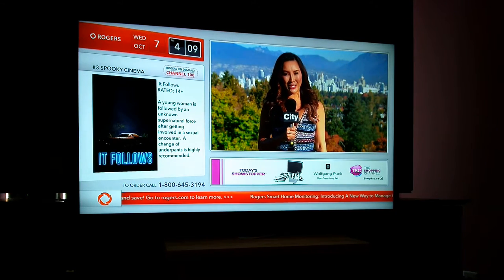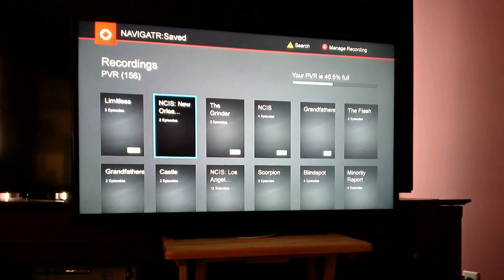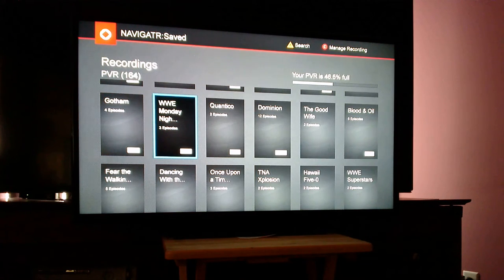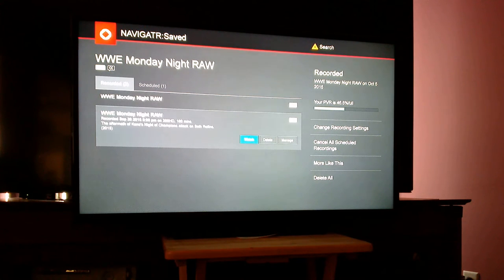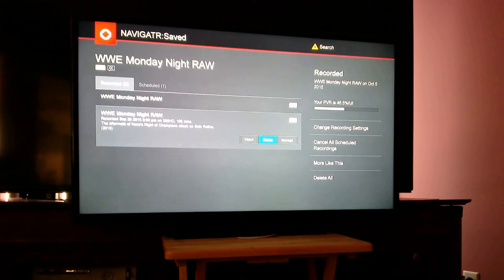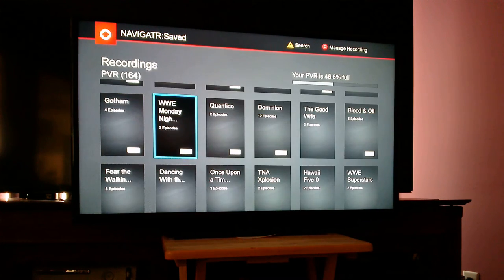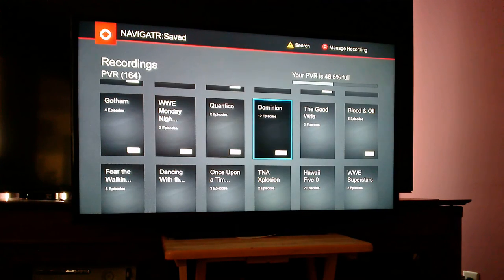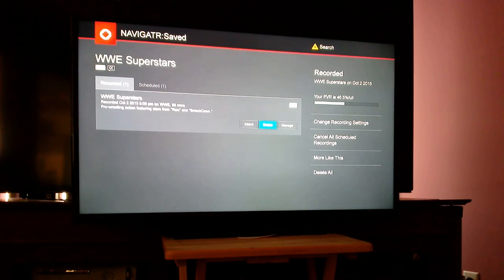Rogers - Issues Deleting Items from PVR List View (NextBox 3)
This video demonstrates an issue where you cannot delete recorded content from the NextBox 3 "list" view, weather the content is located on the PVR in use or another PVR on the "Whole Home" PVR network.